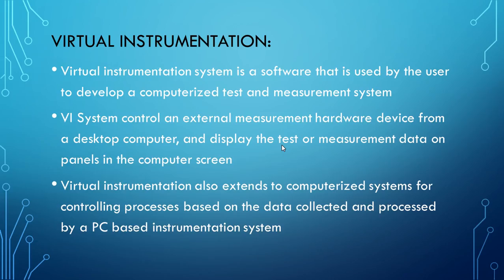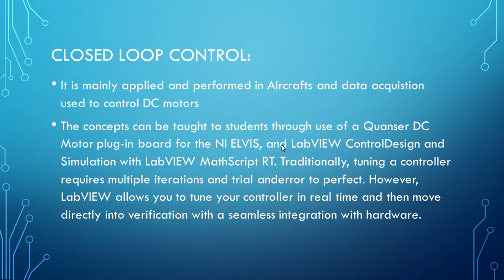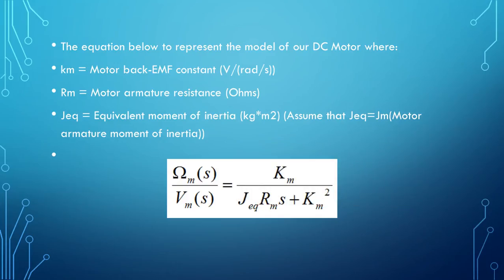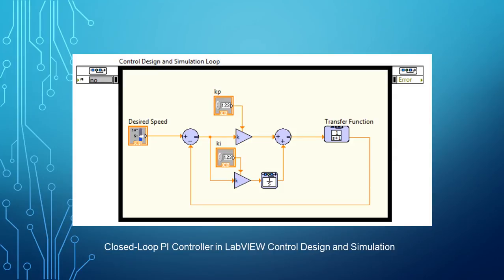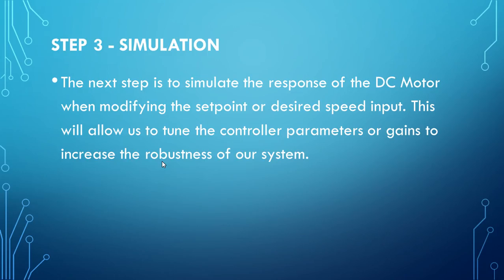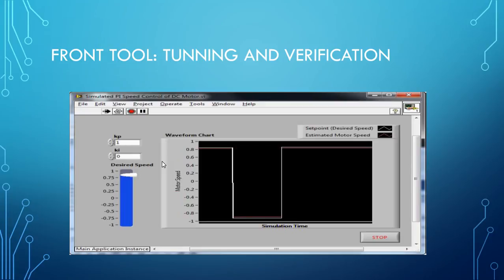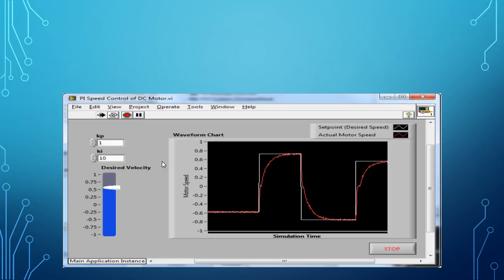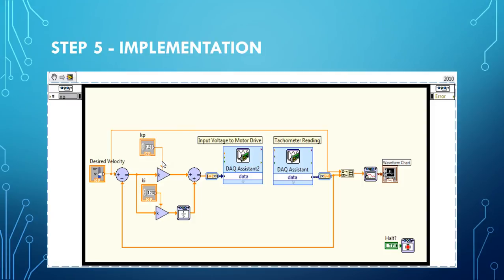VI Application by Pradeep.C